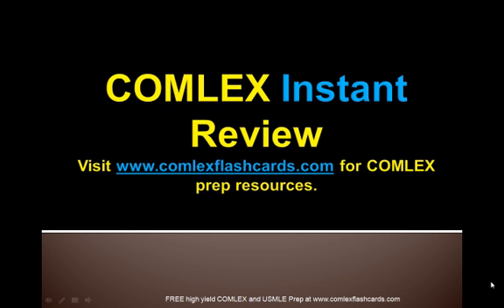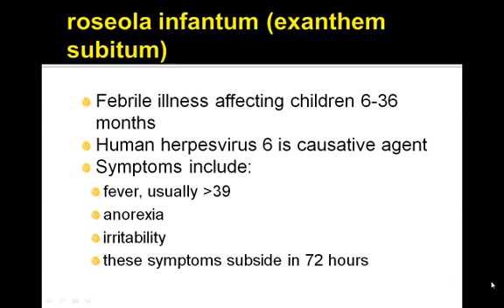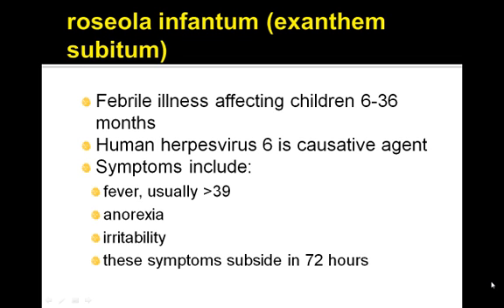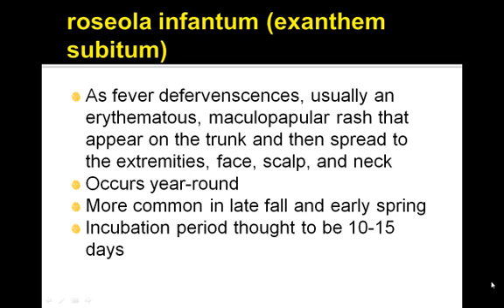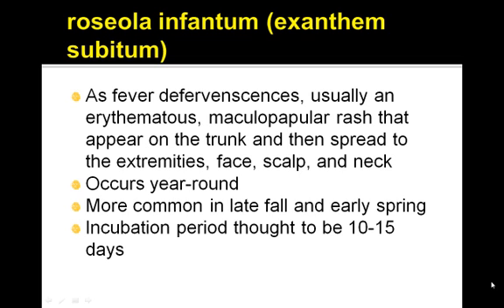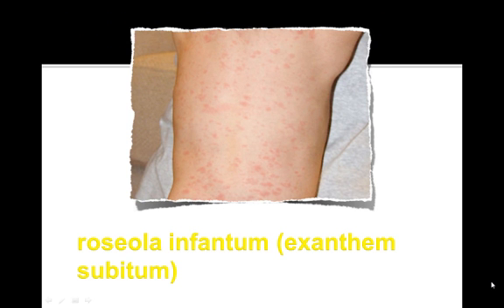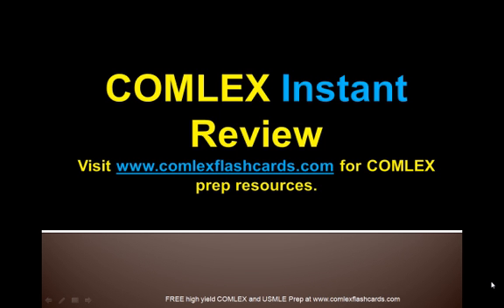USMLE COMLEX Board Review of Roseola Infantum COMLEX USMLE